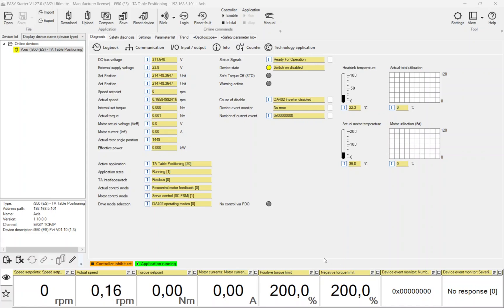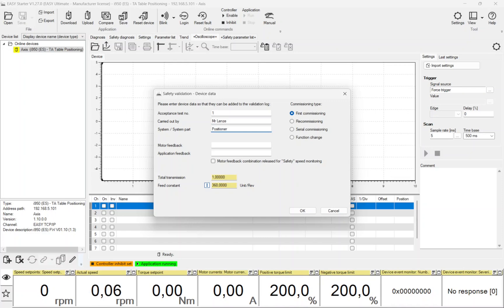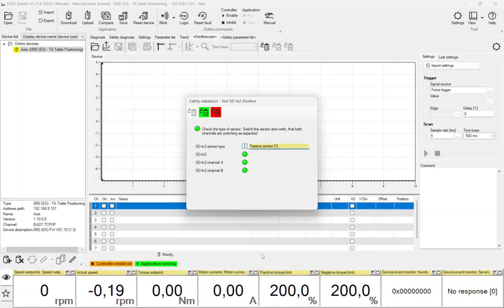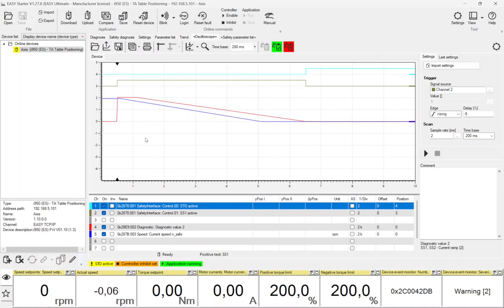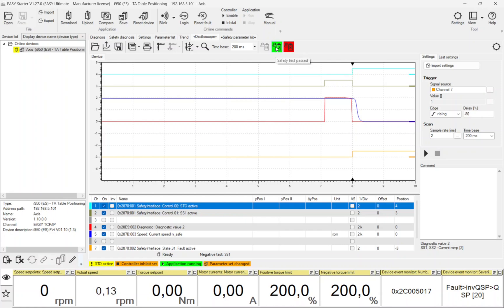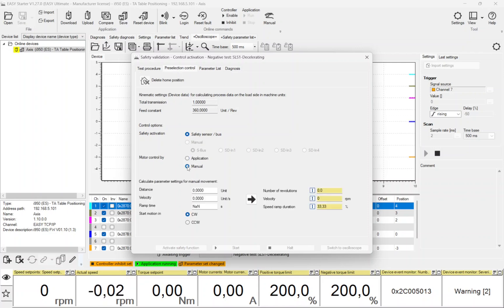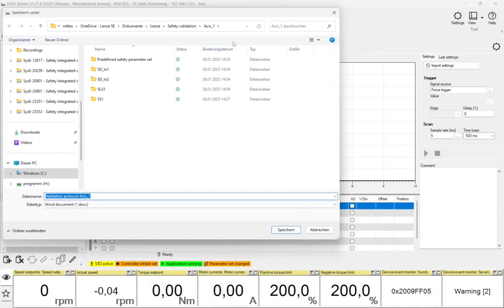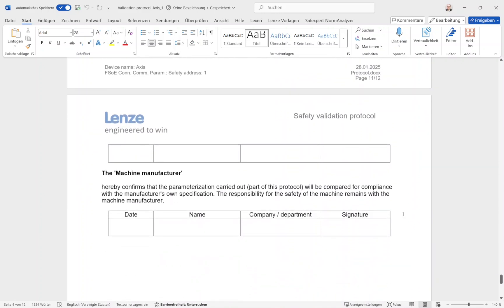Lenze i750/i950 servo inverter: Using Safety Validation Tool in EASY Starter or PLC Designer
This tutorial shows how you, as a commissioning person, can effectively use the “Safety Validation Tool” inside the EASY Starter / PLC Designer to validate the drive-based safety functions of i750 and i950.

00:00 General information
00:34 Start of the validation
02:17 How to do the validating tests
09:15 Creation of the acceptance protocol

More information and download of the EASY Starter or PLC Designer

Also explore our Lenze Online Training Portal for further contents on the i950/i750 servo inverter and other interesting training topics